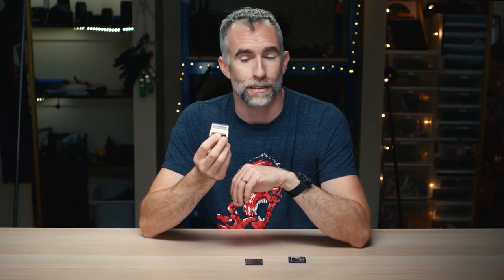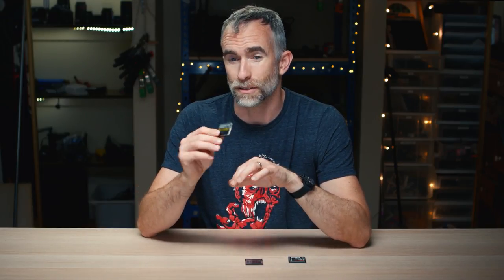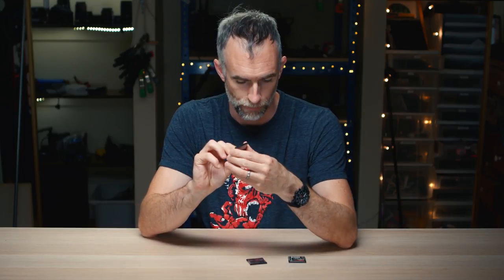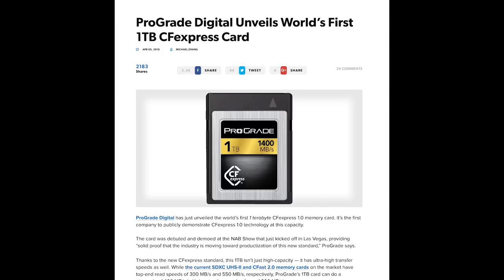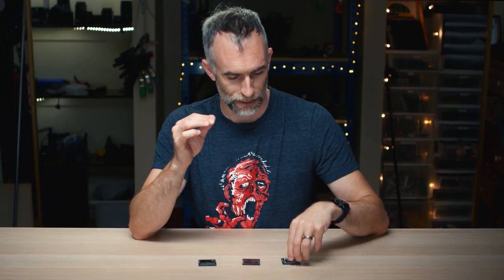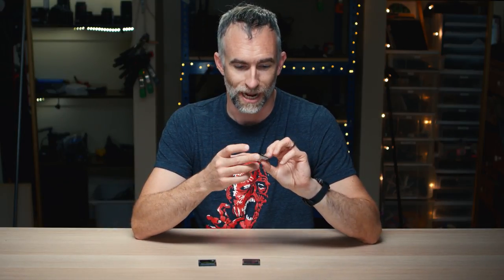CFast 2.0 Shootout: ProGrade Digital Vs. EgoDisk Vs. Komputerbay